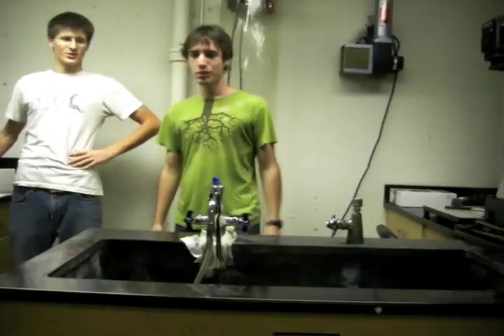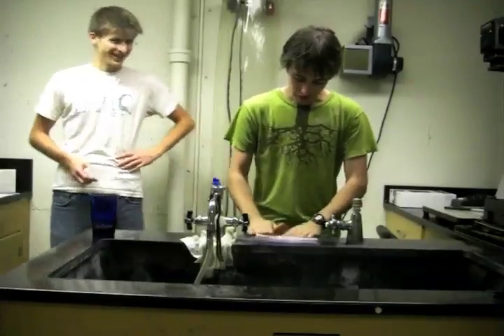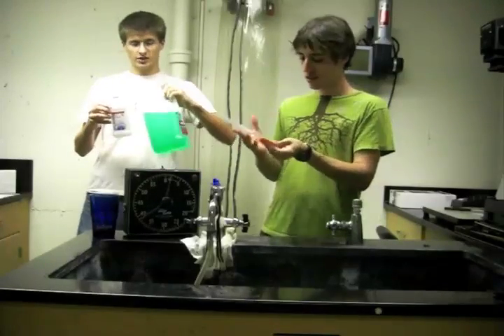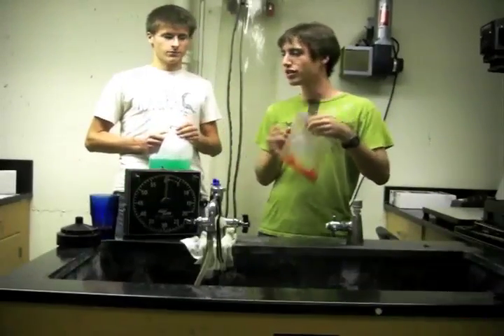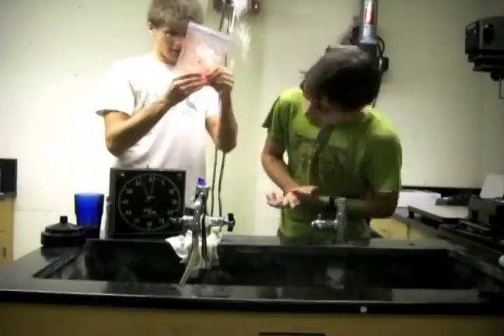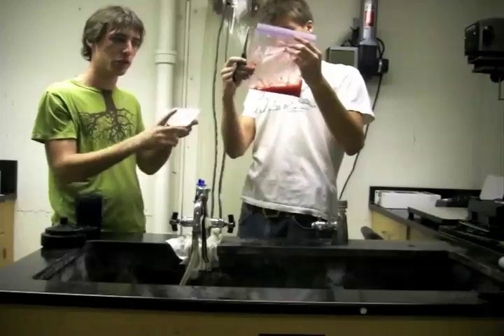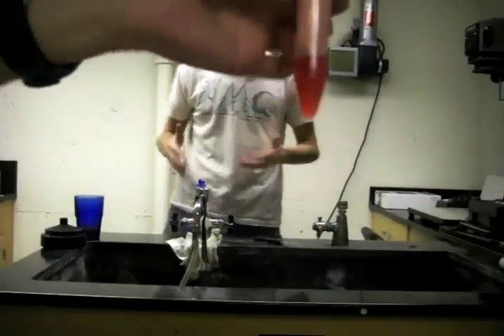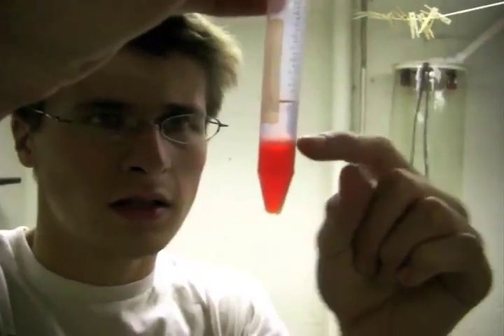Strawberry DNA Extraction!!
Strawberry DNA Extraction experiment for the HMC Science Bus, Fall 2009.